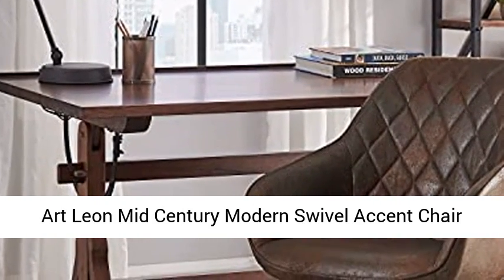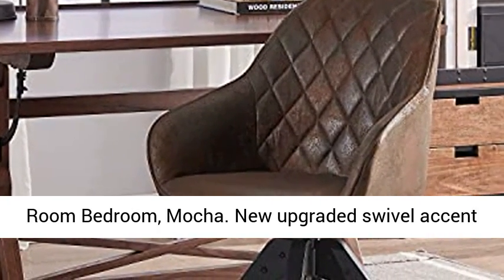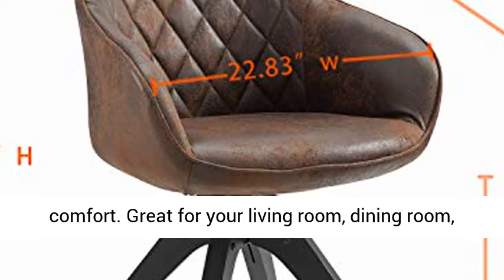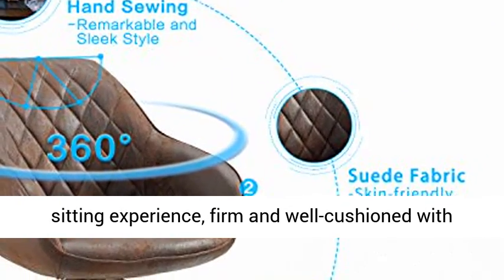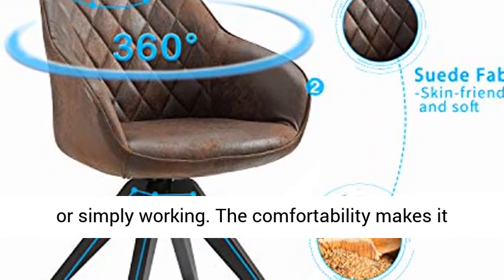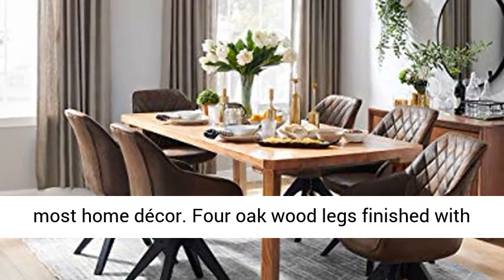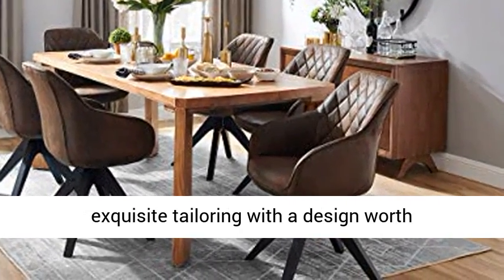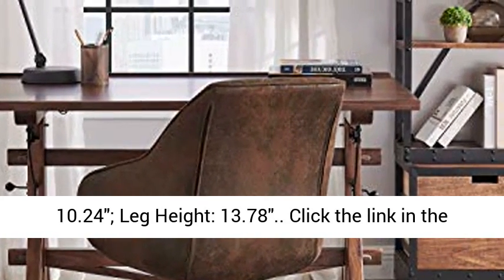Art Leon Mid Century Modern Swivel Accent Chair with Arms, Beech Wood Legs Upholstered Computer Desk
Click here for the best price:

Art Leon Mid Century Modern Swivel Accent Chair with Arms, Beech Wood Legs Upholstered Computer Desk Chair for Small Spaces Home Office Living Room Bedroom, Mocha

New upgraded swivel accent chair with arms, can spin it 360°.
Easy installation.
Overall Dimension: 22.83"W x 23.62 "D x 33.46"H. Roomy depth and wide seat optimize comfort. Great for your living room, dining room, bedroom, office, study, or makeup vanity. Attractive enough for any room!
Comfortable sitting experience, firm and well-cushioned with an ample seating space. You can curl up or sit cross-legged to read, enjoy lengthy conversations, or simply working. The comfortability makes it easy to sit for a long time.
Mid-Century modern style and mocha color make the perfect match for most home décor. Four oak wood legs finished with black lacquer extend outward from the swivel base. Upholstered in high-quality faux leather, exquisite tailoring with a design worth celebrating.
Holds over 330lbs with its metal frame, comes in many colors. Seat Height: 19.29"; Seat Width: 16.93"; Arm Height - Top to Bottom: 10.24"; Leg Height: 13.78".